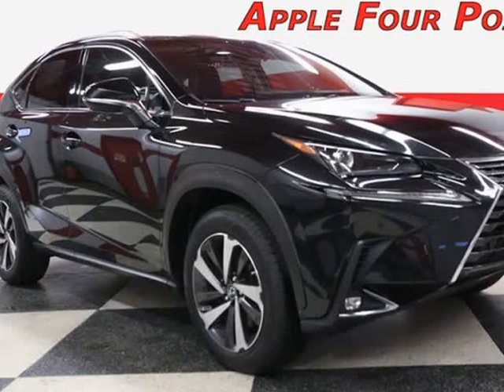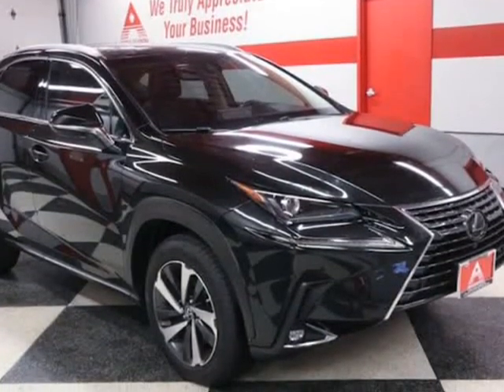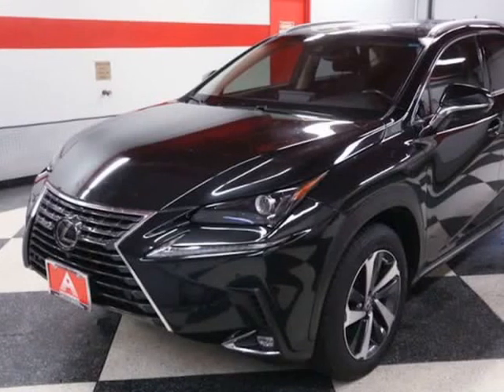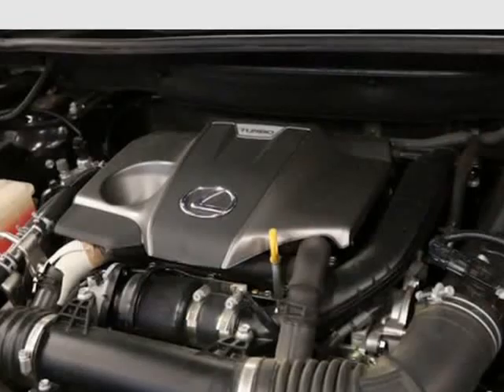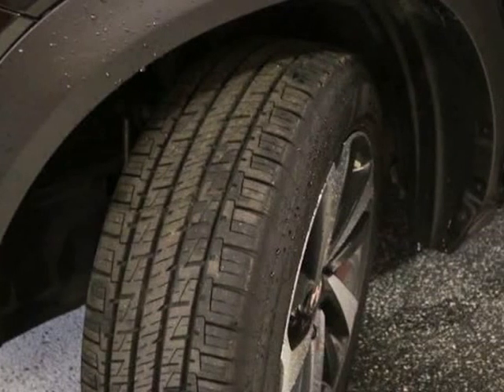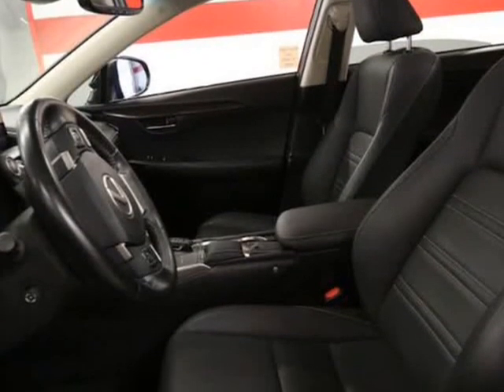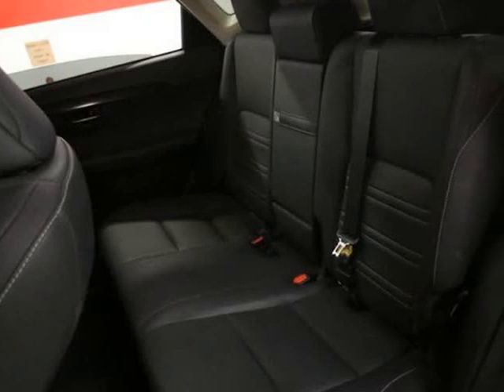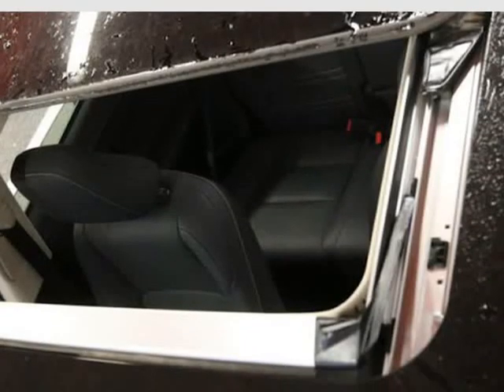2018 Lexus NX 300 (Austin, Texas)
11320 Ranch Road 2222
Austin